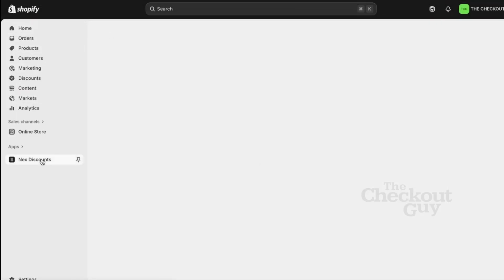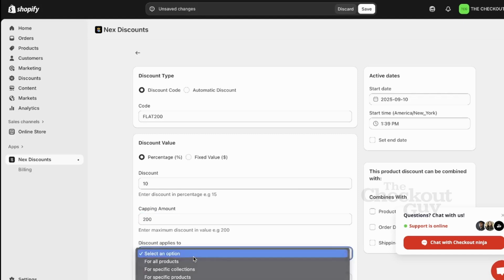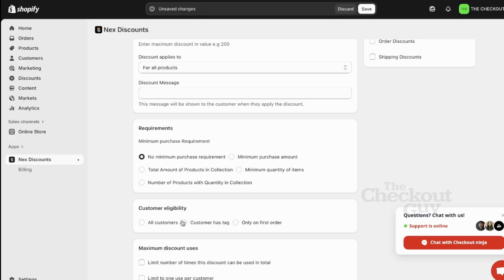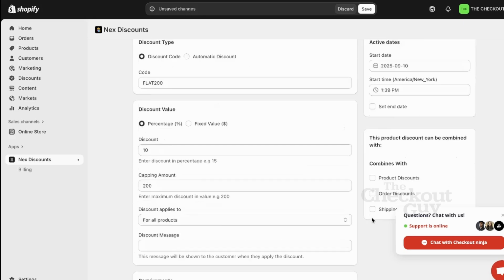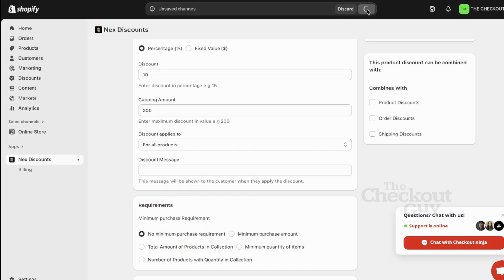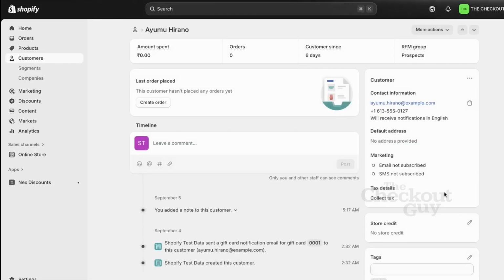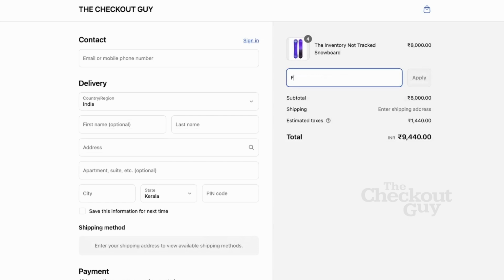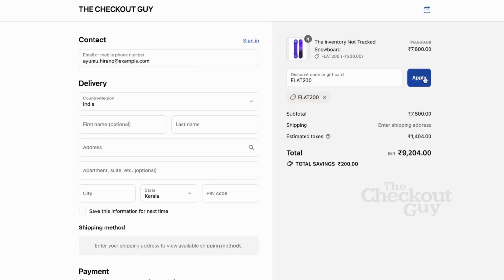Shopify Tutorial: Limit Discount Codes with a Maximum Cap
Discount codes are powerful—but if they don’t have limits, they can cut into your profit margins. 💸
In this step-by-step Shopify tutorial, you’ll learn how to set a maximum cap on discount codes so you can run promotions without losing money.

✅ Add maximum limits to Shopify discount codes
✅ Control percentage discounts with a fixed cap
✅ Protect your profits while offering great deals

Perfect for Shopify merchants, wholesalers, and B2B sellers who want to keep their promotions smart and profitable.